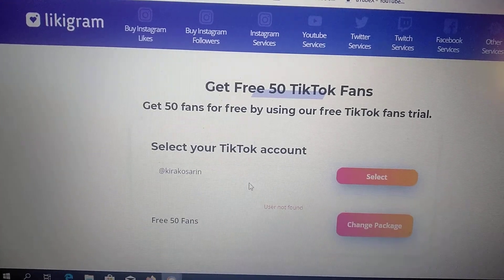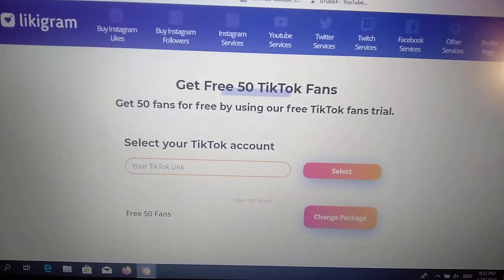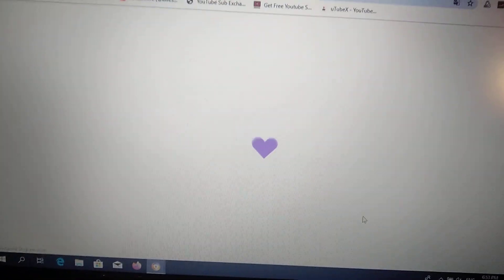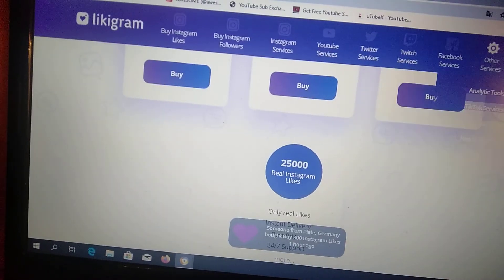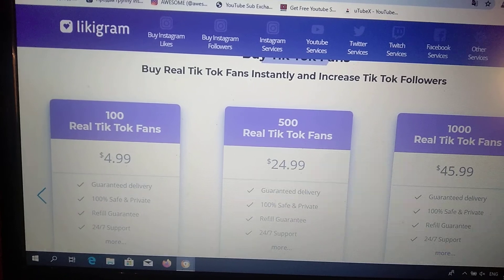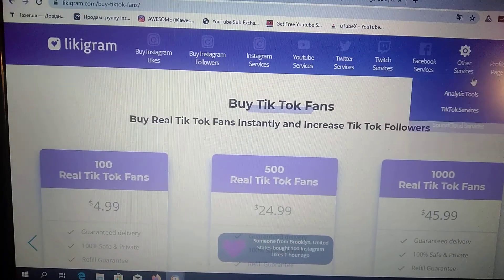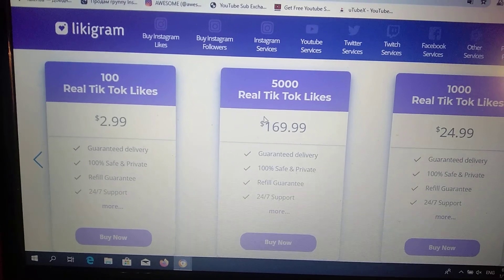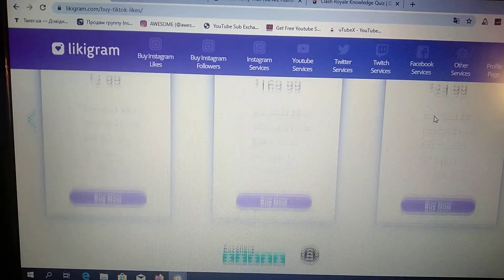Get Free Tik Tok Fans 2020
If you don't know how to get free Tik Tok fans, this video is for you.